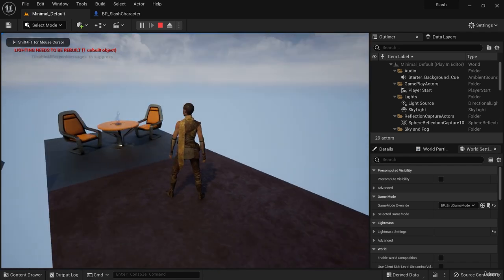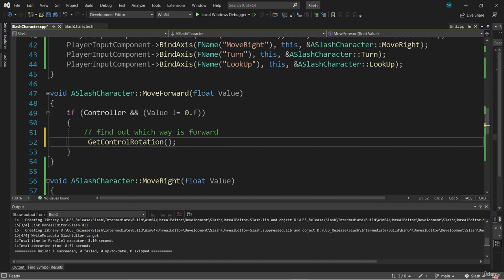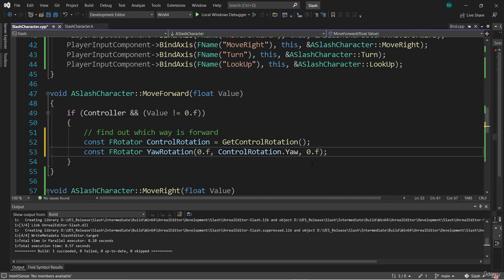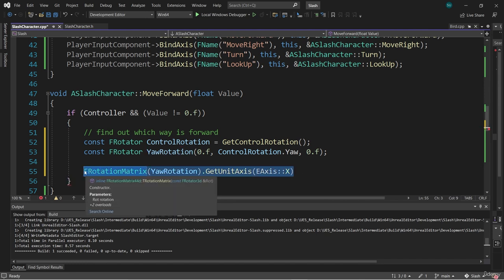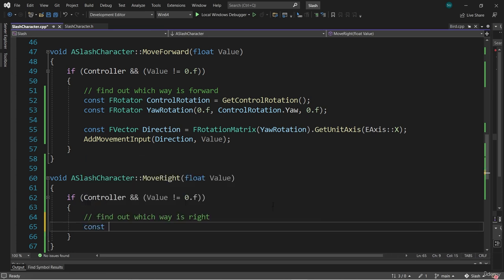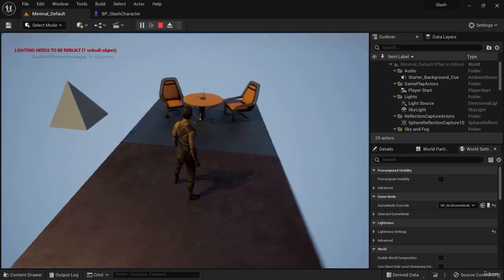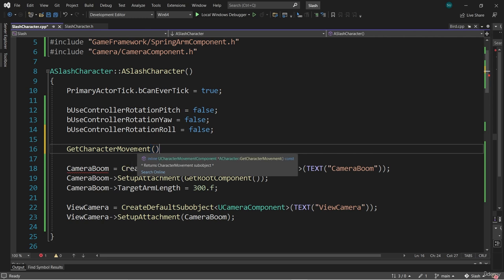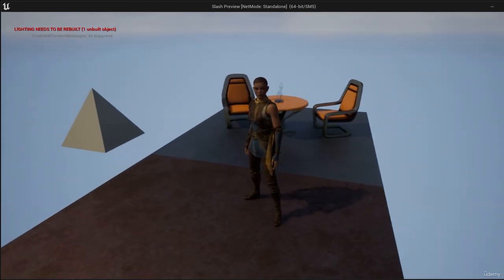5 Controller Directions